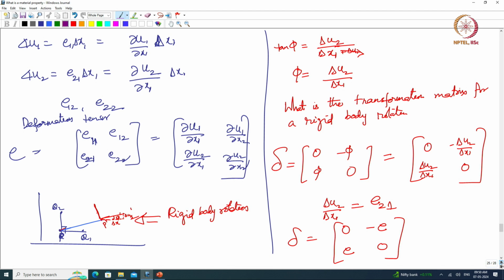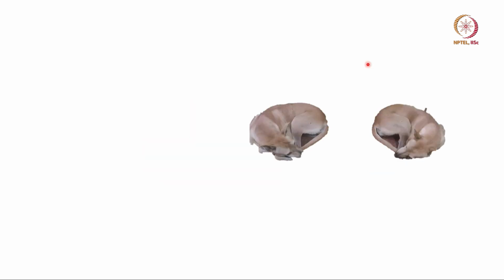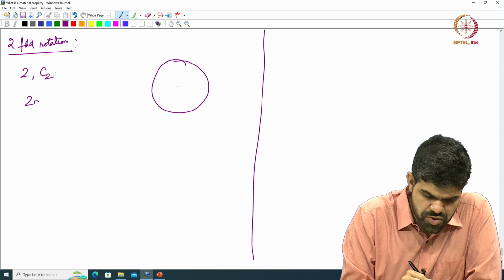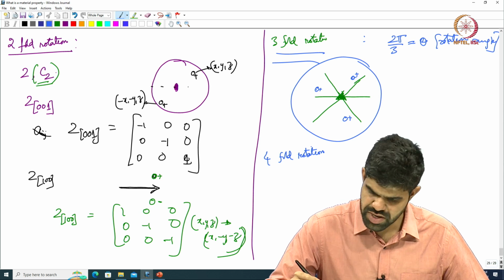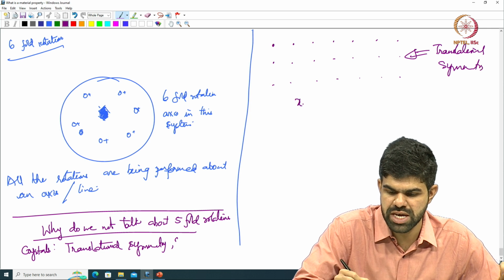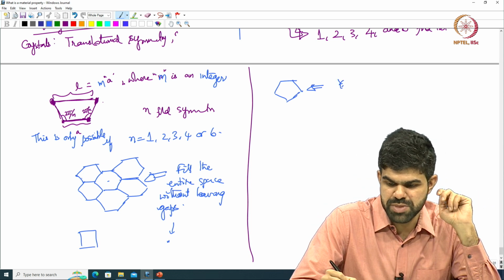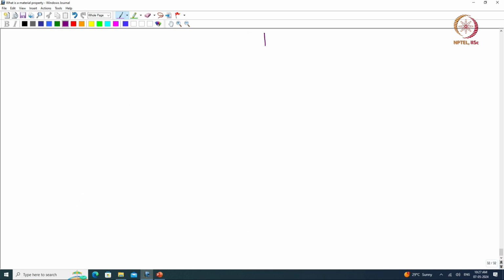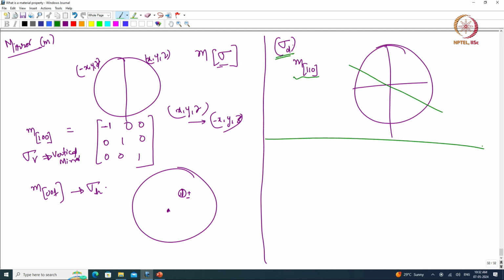Lec 08 Point symmetry operation: rotation and inversion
point symmetry, rotation, inversion, mirror.